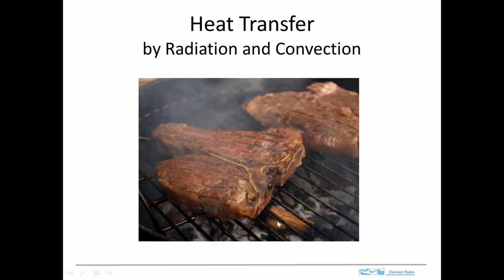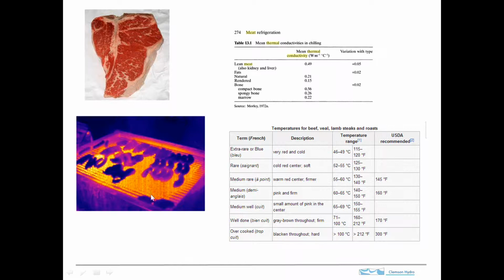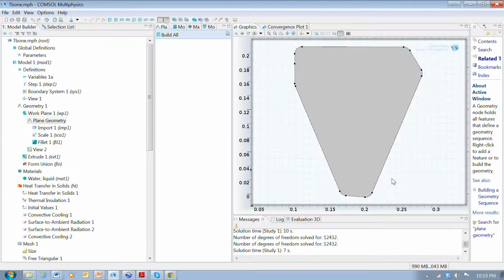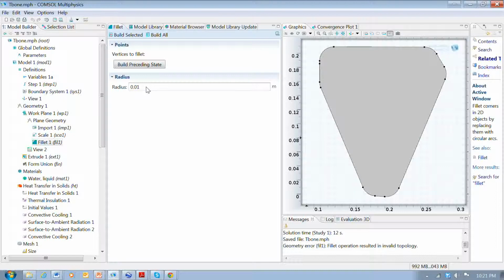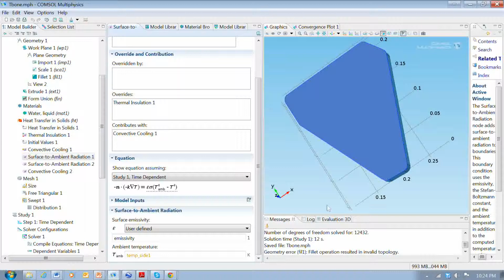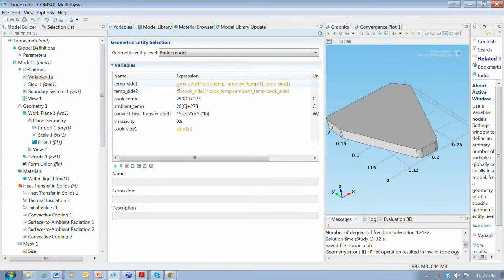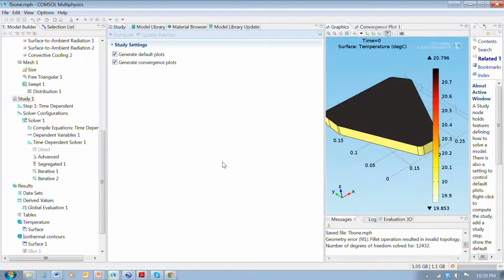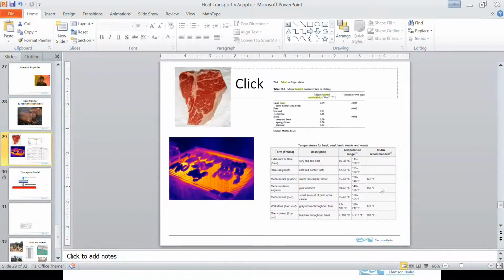Heat transfer during grilling a steak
Describes an analysis of radiation and convective heat transfer when grilling a steak.  Next time you are firing up the grill, you can do some heat transfer analyses to have the perfect outcome.